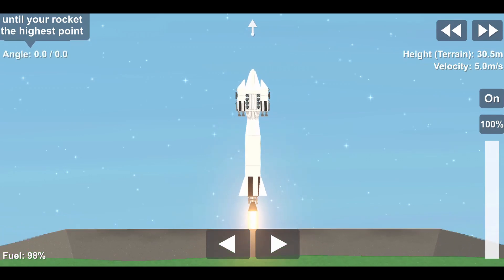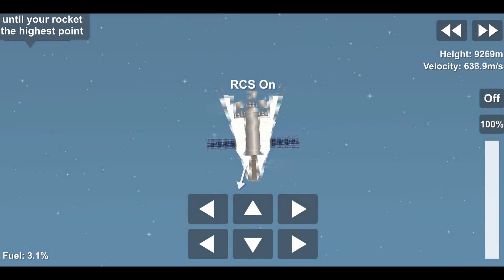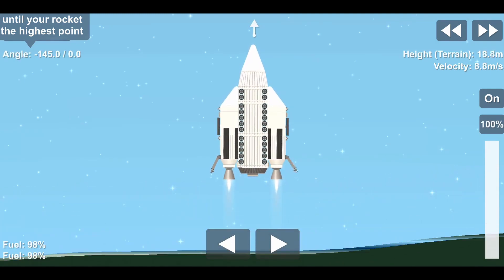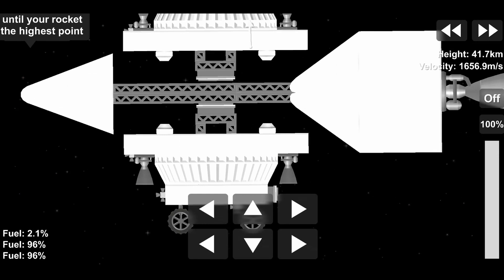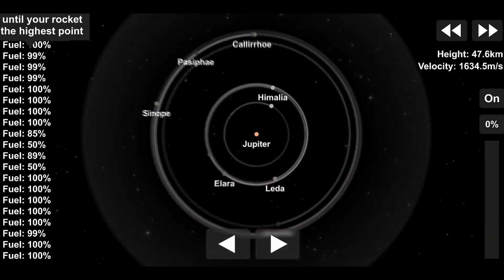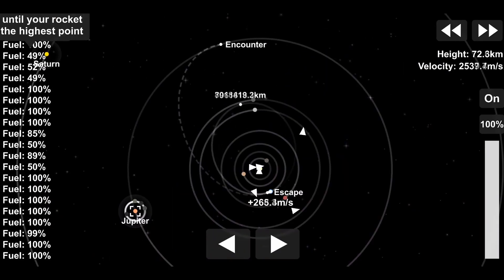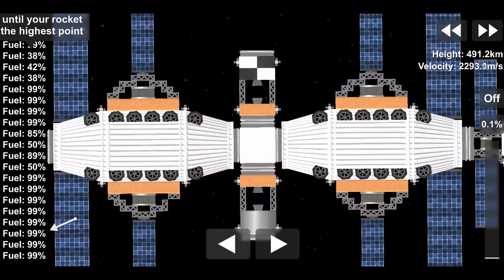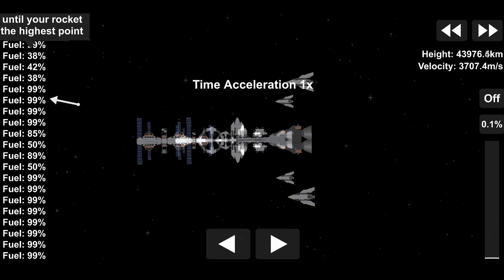Off to Jupiter!!! - Red Odyssey #4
Several weeks in the making, the Morningstar Expedition mission to Jupiter begins!!! Setting off from Earth, our most advanced colony ship yet, making use of part editing, will explore the far reaches of the solar system!

Some other cool SFS Channels you should check out!

Time Stamps:
00:00 Crew Teal #1
00:53 Crew Arrow Decommissioning
01:30 Crew Teal #2
01:49 Crew Mallard (yes it's named after a duck, get over it)
02:07 Failed Expedition Ship Design Demo
02:39 The Ugliest Rocket...
03:03 Morningstar Rises
05:09 Gravity Ring Demo
05:35 3 Year Transit
06:50 Hey look! There's Ganymede!
07:29 Landing on the Planet
09:47 |ERROR|
09:57 Endscreen

 1. Four Dash, Matt Harris
 2. Piano Sonata no. 14 in C# m 'Moonlight', Op. 27 no. 2 - III. Presto
 3. No.4 Piano Journey - Esther Abrami
 4. Borderless - Aakash Gandhi